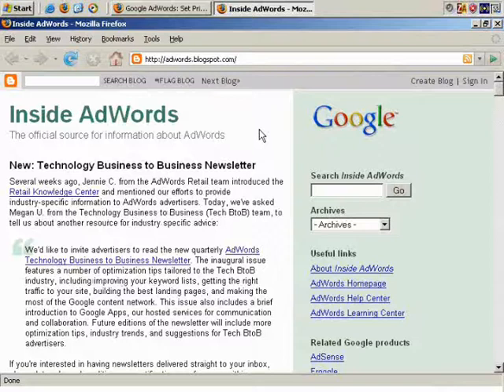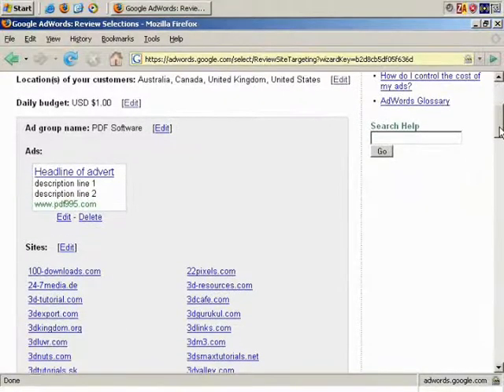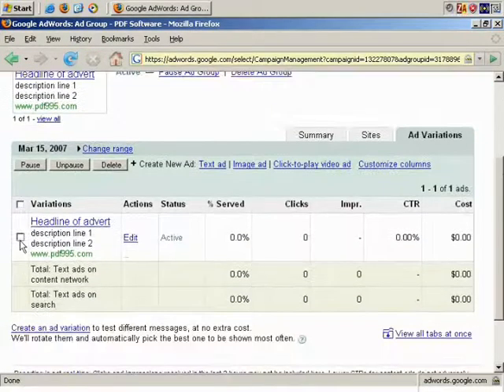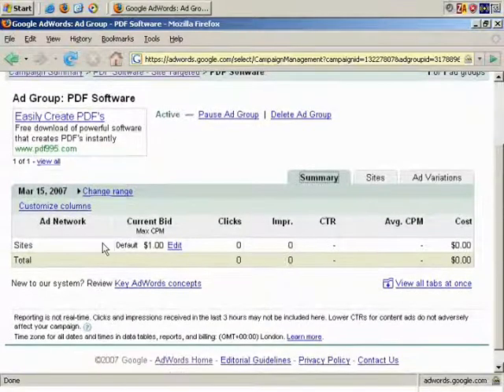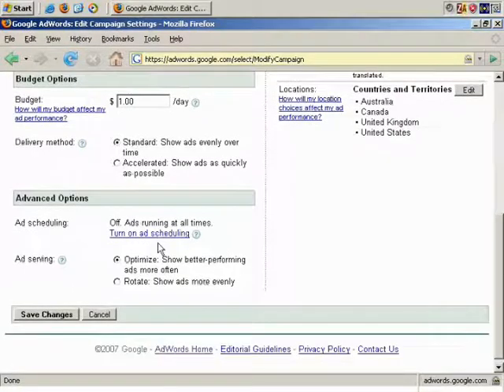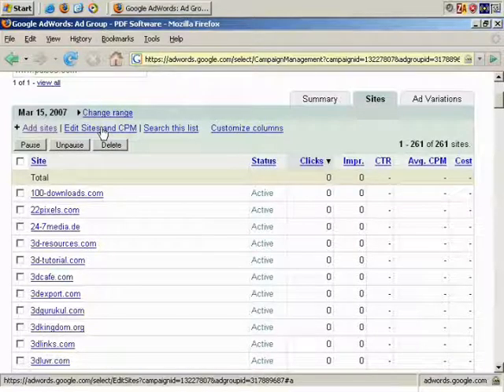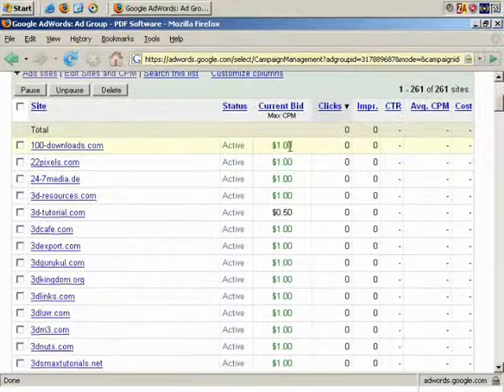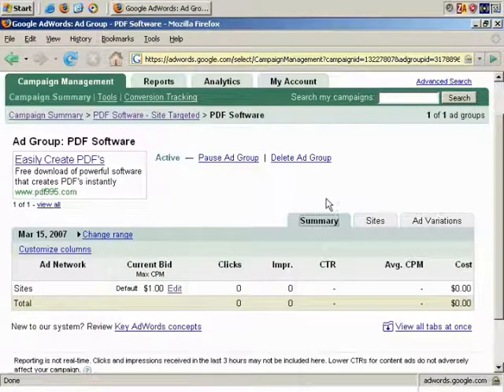1c Setting up a site targeted campaign.wmv